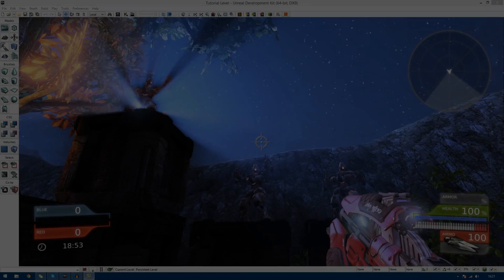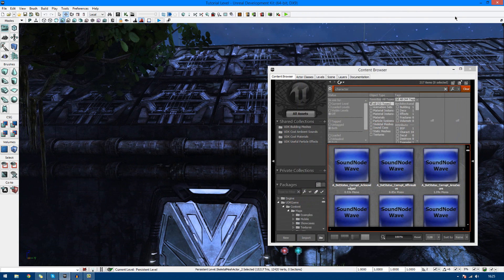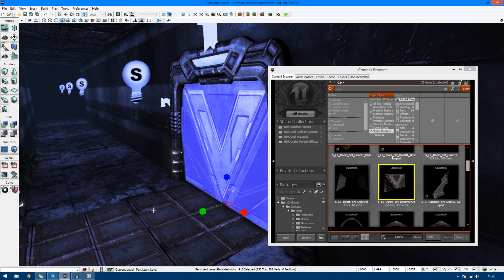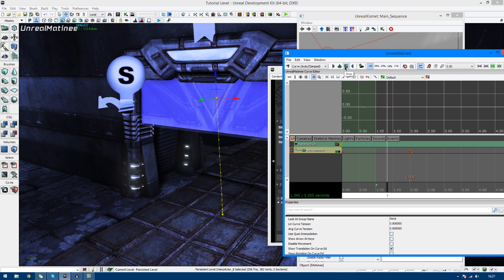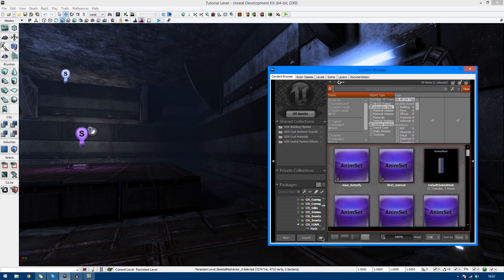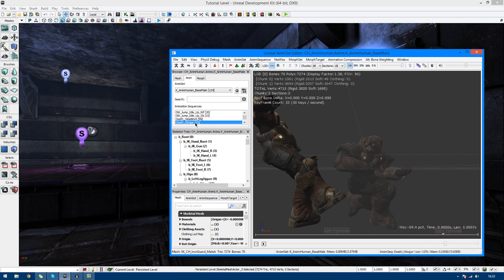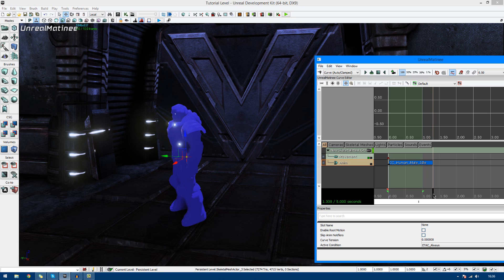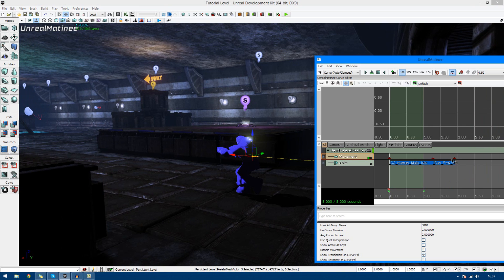Unreal Development Kit Beginner Tutorial Series - #34 Skeletal Mesh/Keyframe Animation (Matinee)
This is the thirty fourth video of my unreal development kit beginner series, In this video I go over the two types of animation inside of Matinee. Firstly I go over basic animation using keyframes to animate interp actors to create a moving door using movement tracks. Then I  go over using pre-made animations in animsets from Maya, Blender etc to create a basic character animation sequence in conjunction with movement tracks.

Next Video
In the next video I will be moving onto the last video of the series covering the unreal front end allowing us to compile scripts, cook packages, launch and ultimately compile builds of our game ready to be distributed/played.